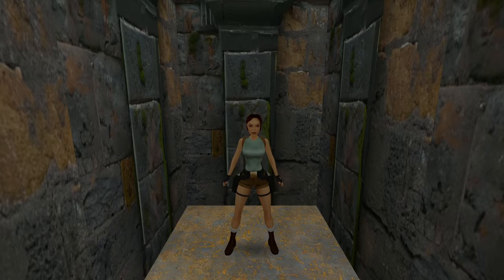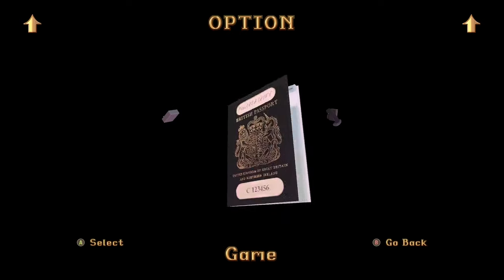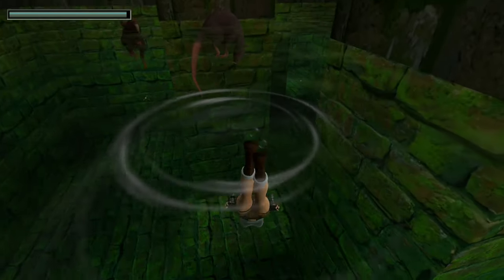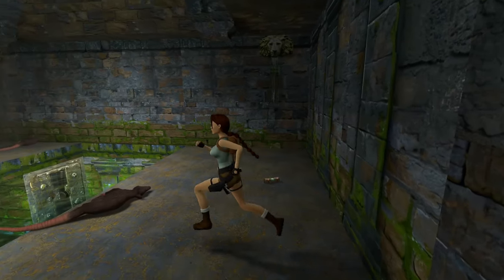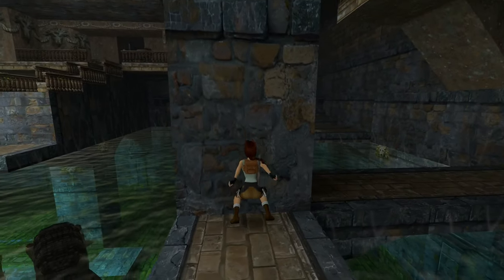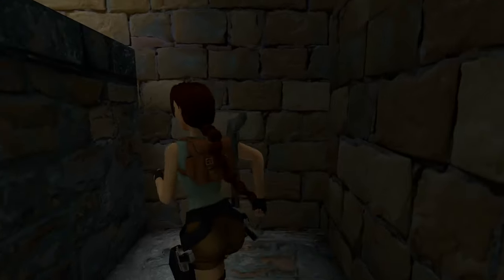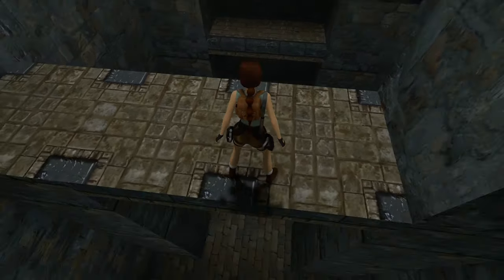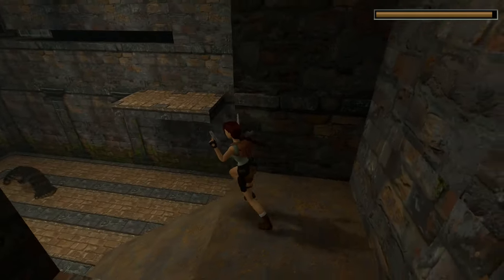Let's Play Tomb Raider I Remastered - Part 8 - The Cistern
Lara finds herself up against a bizarre waterway system and gets into all sorts of trouble.

I was planning to avoid any time consuming editing work this time around and just upload my raw playthroughs. Trust me, you really didn't want to see that this time. There are a couple of cuts in here to save you from too much aimless wandering, or literally banging my head against a wall repeatedly. It's still somehow almost an hour long!